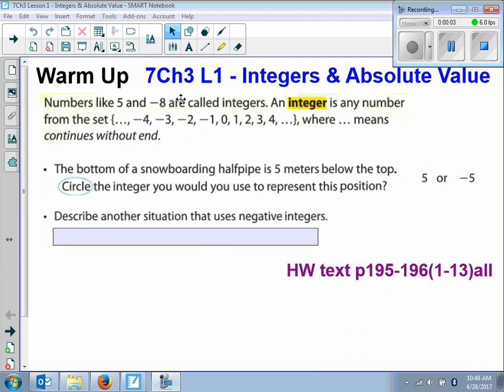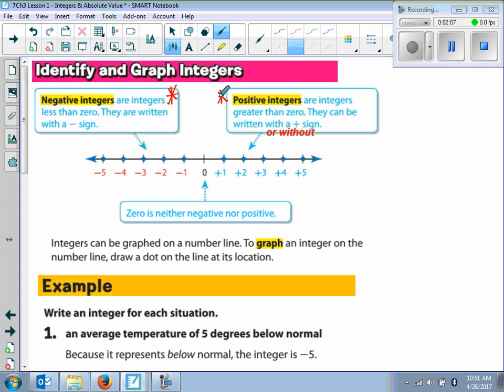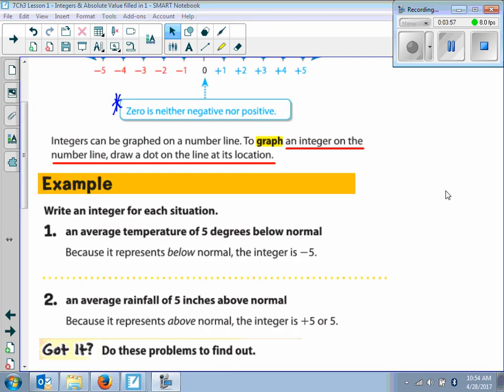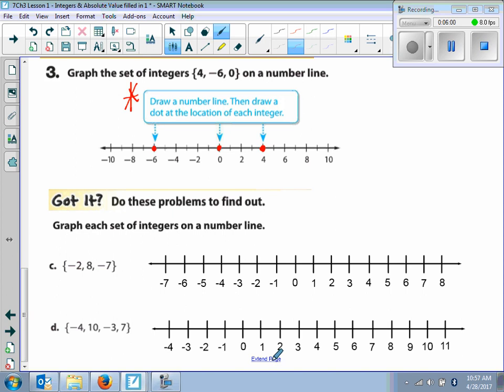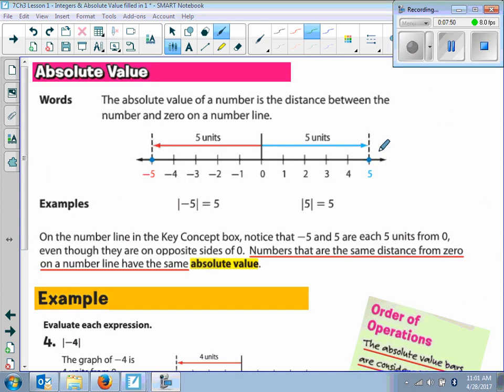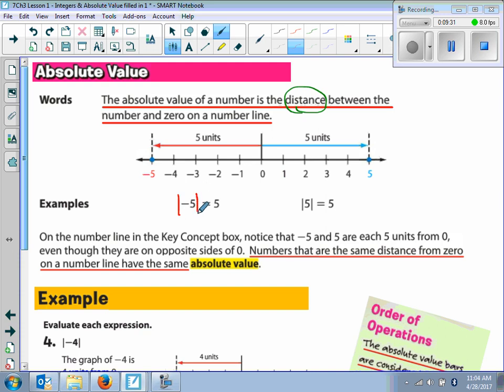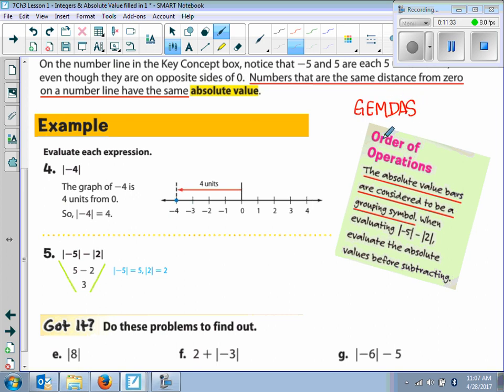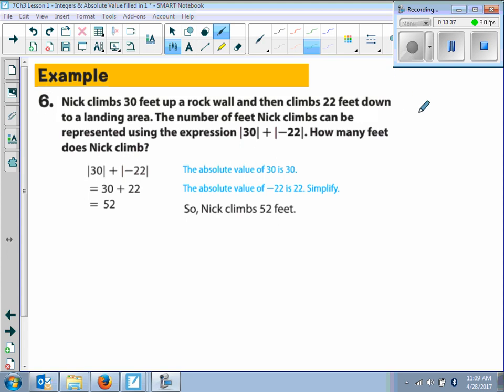7Ch3 Lesson 1 Integers & Absolute Value video lecture